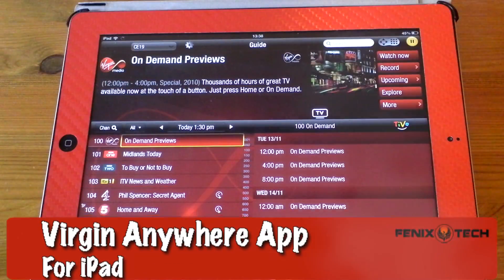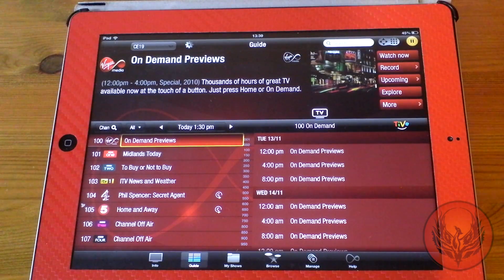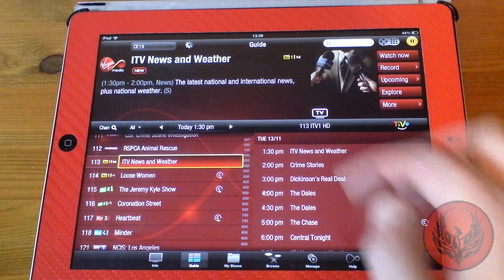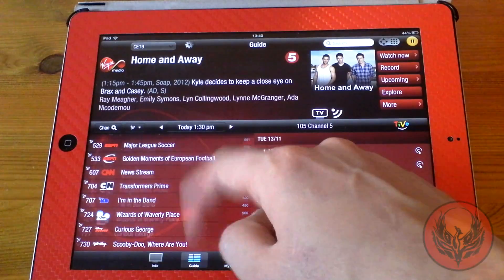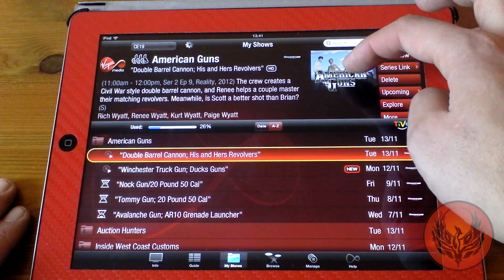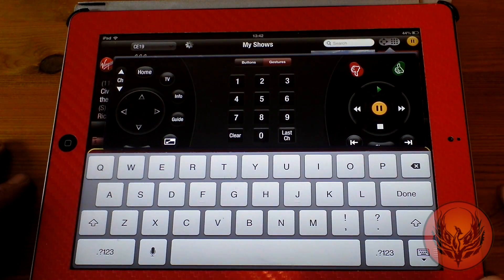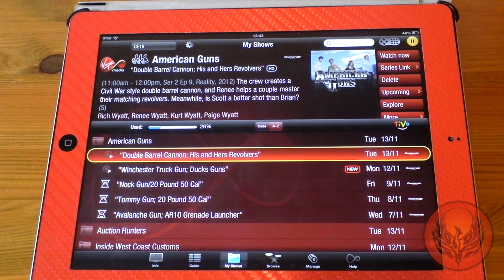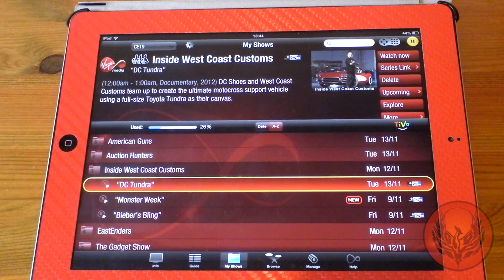Virgin Anywhere for iPad - App Review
We take a look at the Virgin Anywhere App for the iPad. This allows you to stream and control your Virgin Media Tivo service